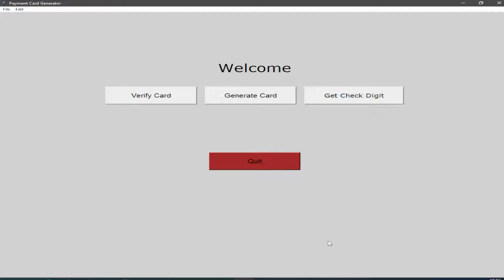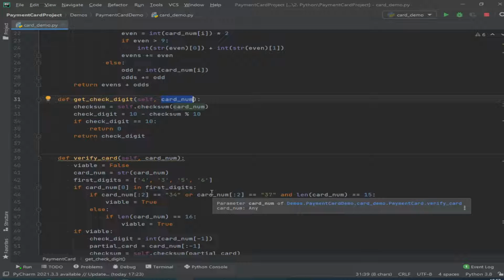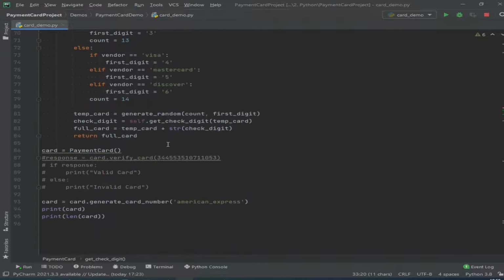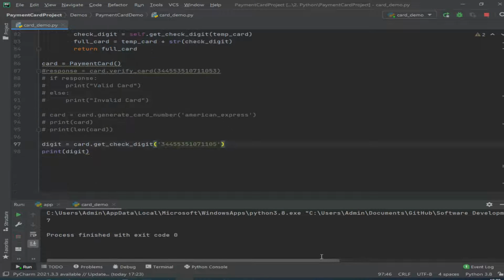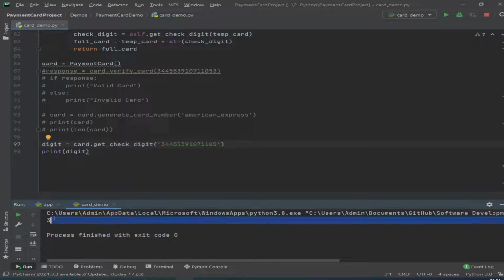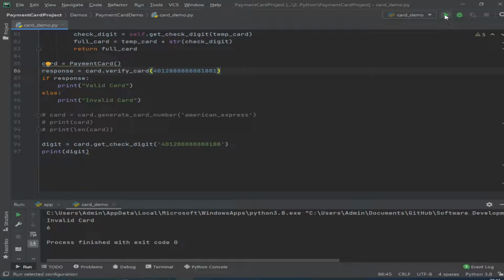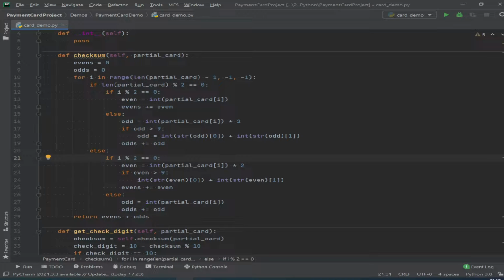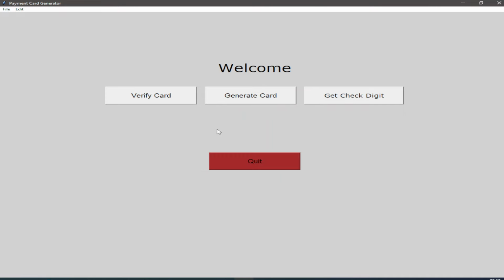6 CheckDigit Method